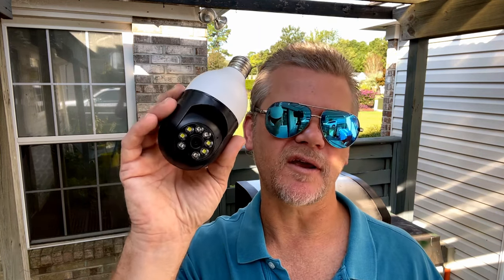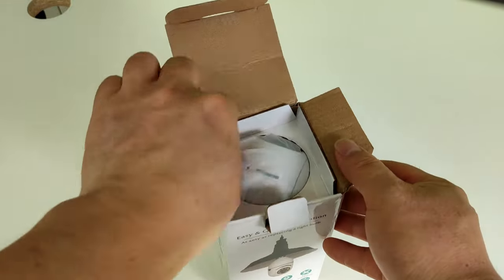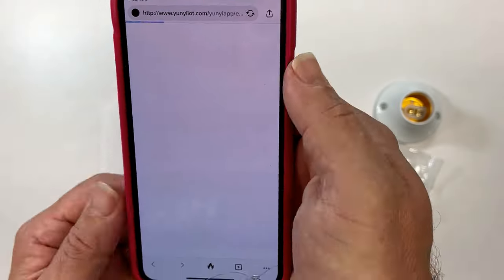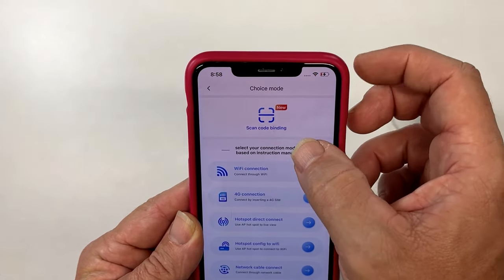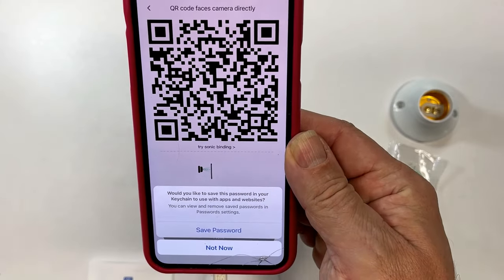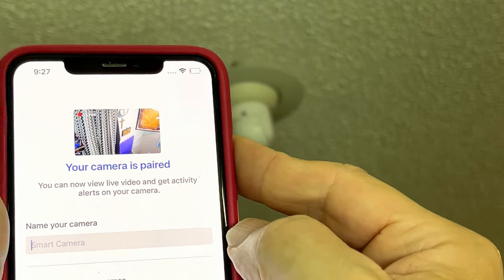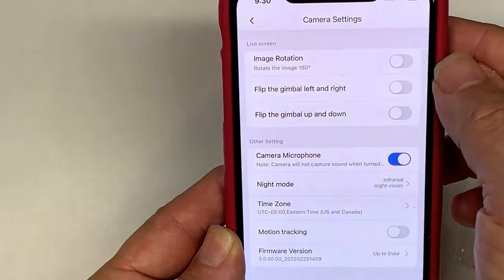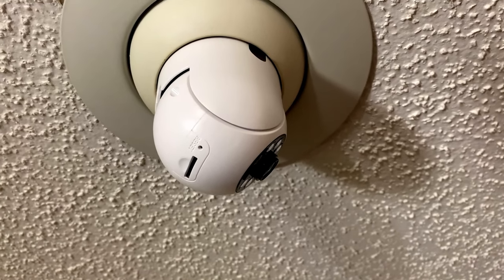E27 360° Security Cameras Wireless Outdoor, 2.4GHz & 5G WiFi Light Bulb Security Camera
How to install the E27 bulb home security camera? how to pair it to wifi router, please watching this video.